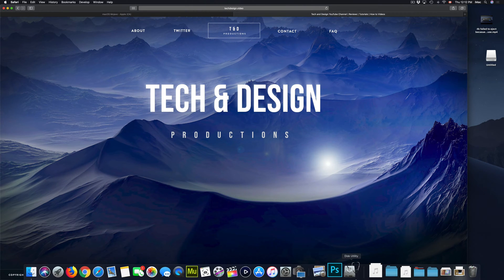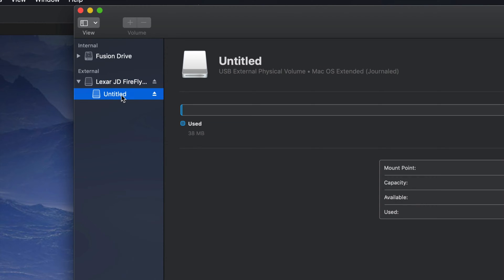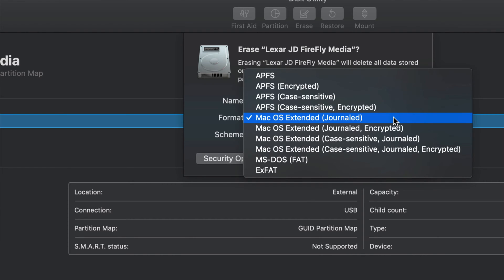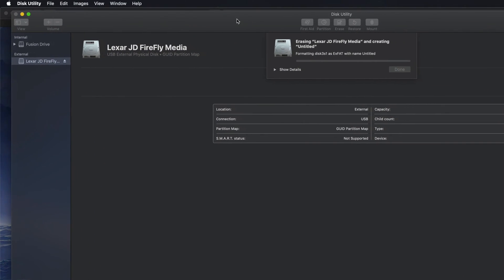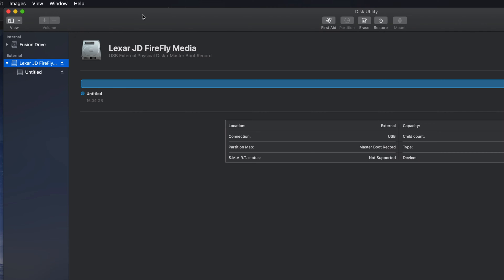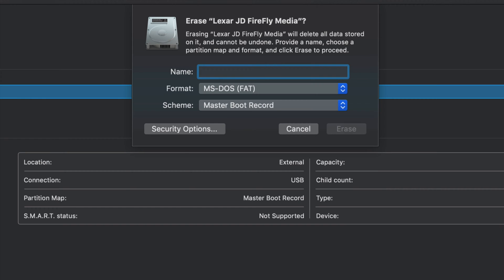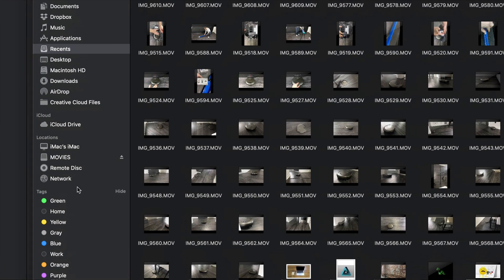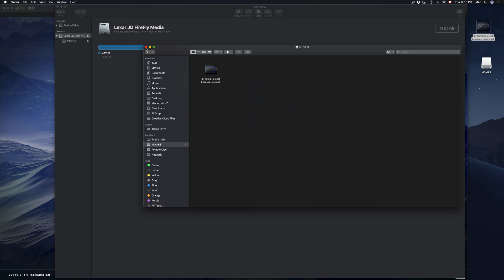TOSHIBA Tv won’t recognize USB flash drive - FIX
USB drive wont work on Toshiba smart tv - this is how to fix the problem using your Mac